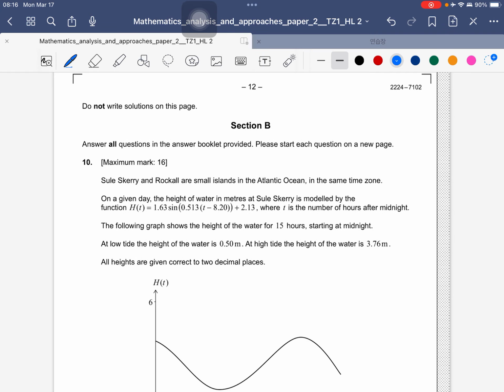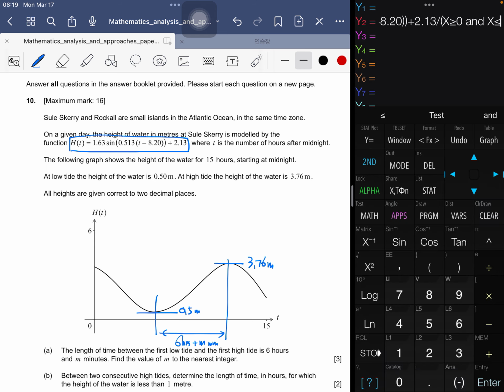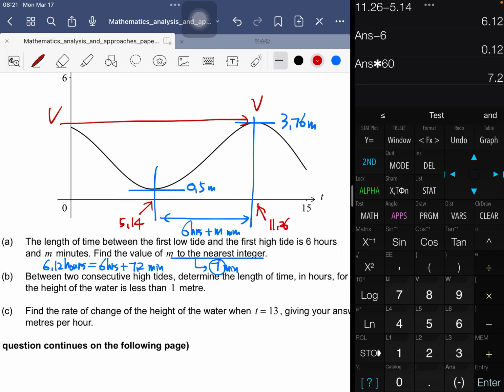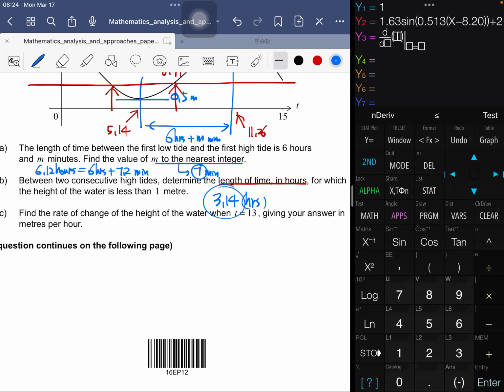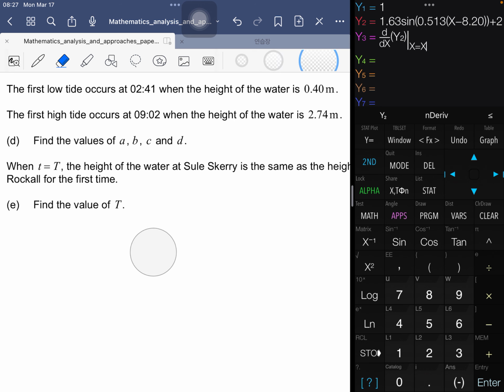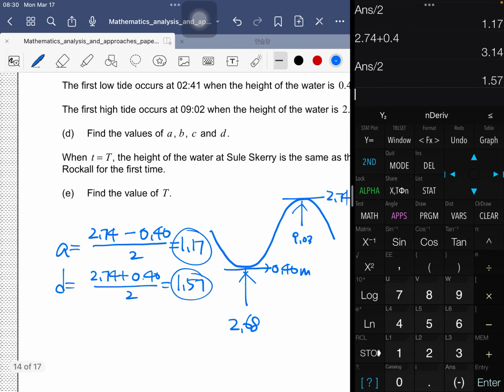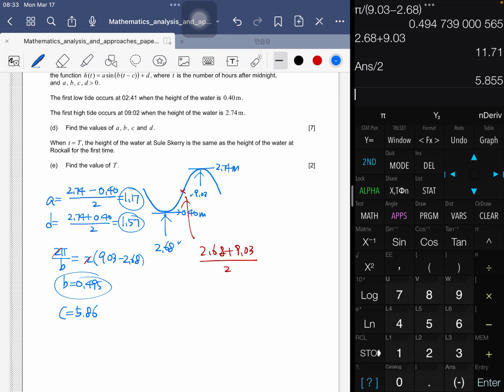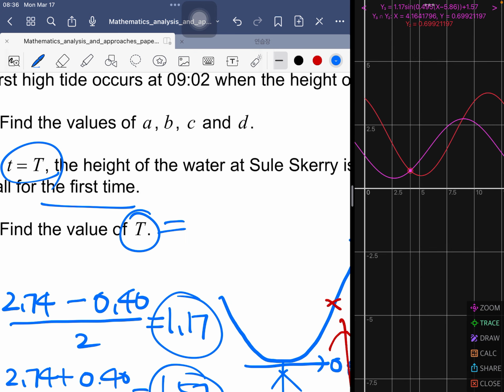2024 May P2 T1 Q10